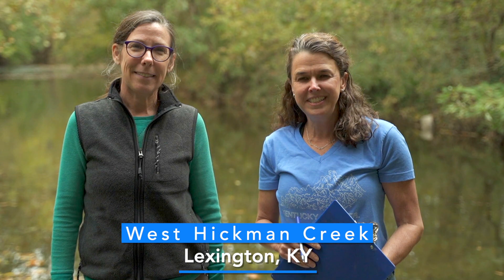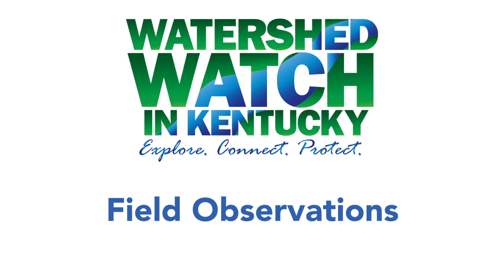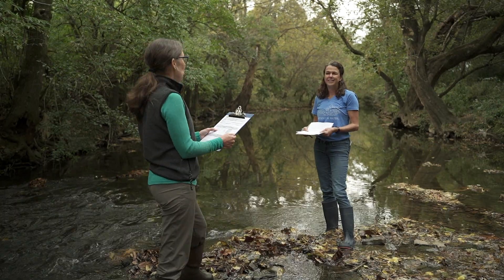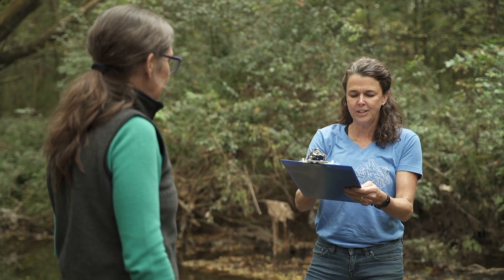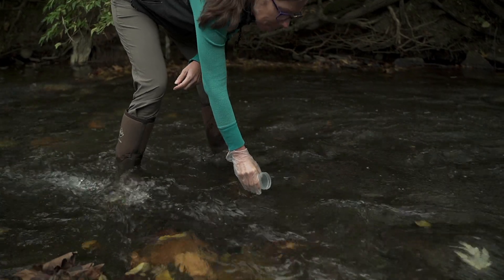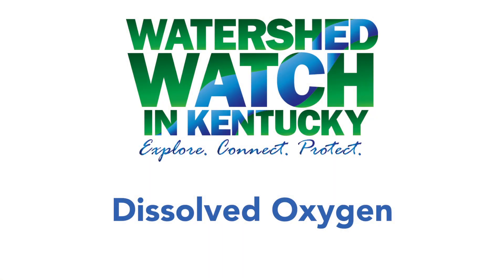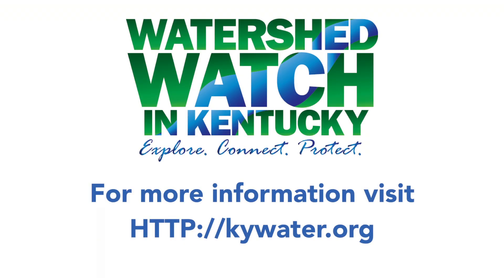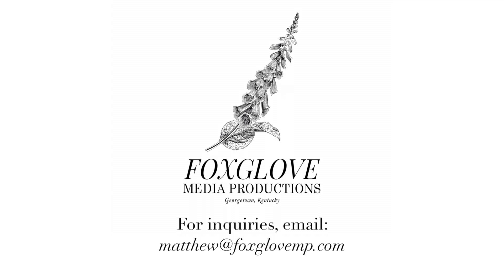A Typical Stream Sampling Outing for Watershed Watch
Considering volunteering for Watershed Watch in Kentucky but want to better understand the volunteer experience? Want a quick refresher on the methods while you are in the field?

In this video Malissa McAlister and Tricia Coakley, staff at the University of Kentucky and Watershed Watch in Kentucky volunteers, guide you through a monitoring event at West Hickman Creek in Lexington, KY.  Learn about how volunteers record field observations and measure the water quality of Kentucky's streams.

This includes instructions on how to:
0:02:19 - Record your field observations
0:06:12 - Measure water temperature
0:06:54 - Measure conductivity
0:07:43 - Measuring pH
0:08:20 - Measuring dissolved oxygen
0:13:02 - Collecting grab samples